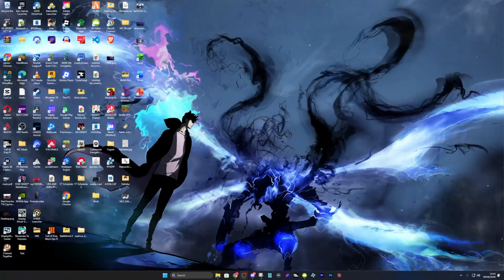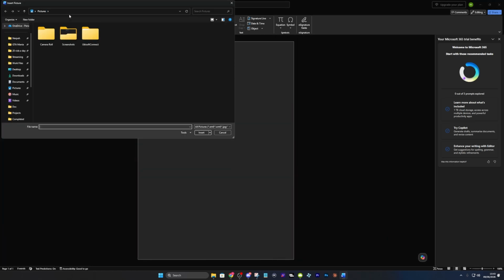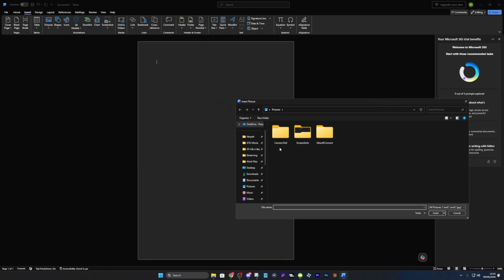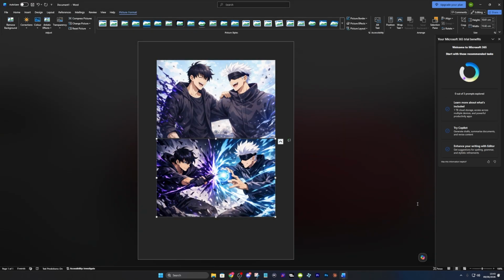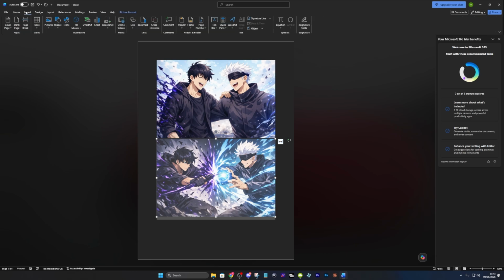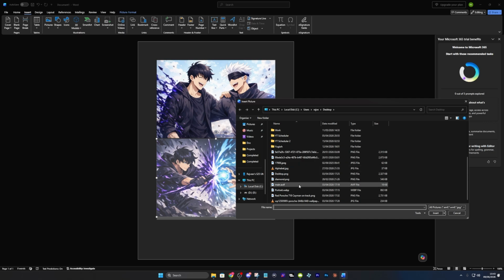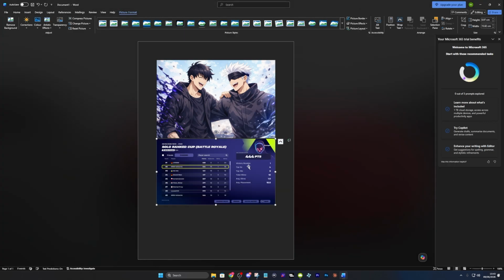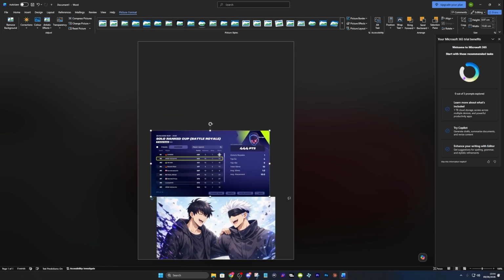How To Insert Multiple Images In Microsoft Word - Step By Step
How To Insert Multiple Images In Microsoft Word - Step By Step, Insert Multiple Images In Microsoft Word - Step By Step